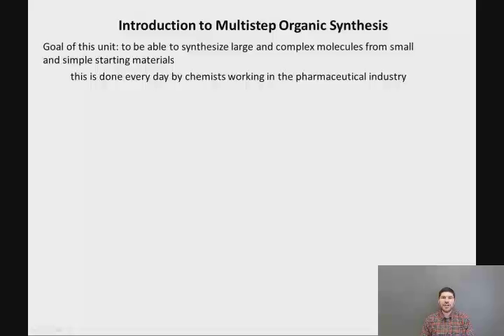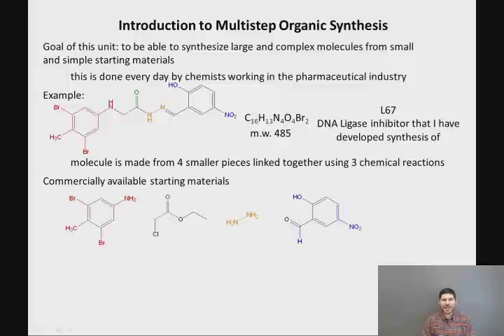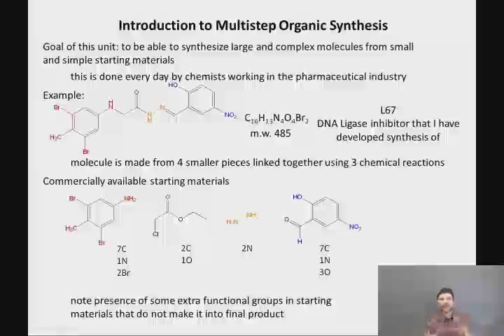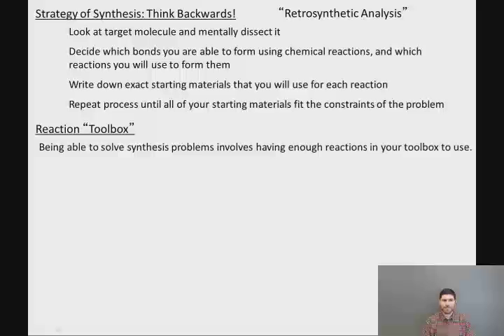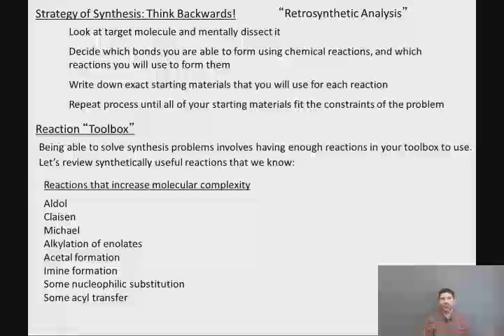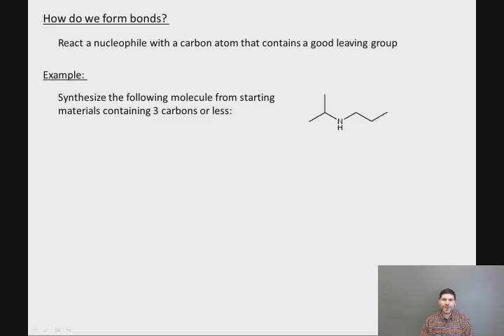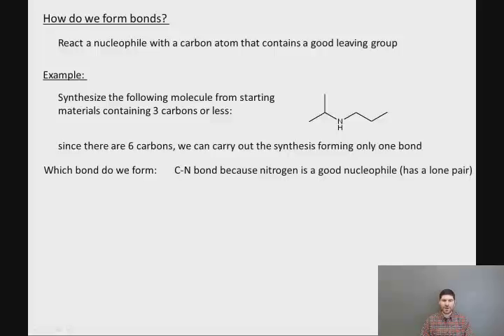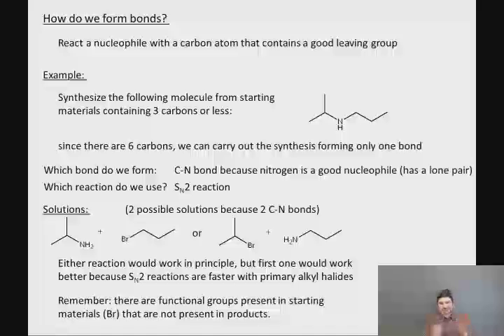09 01 Intro to Multistep Organic Synthesis